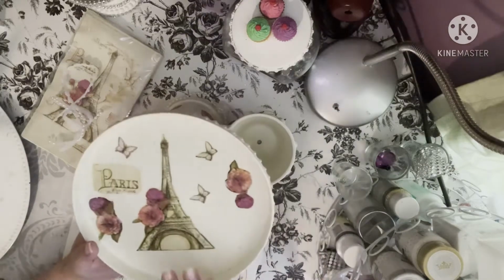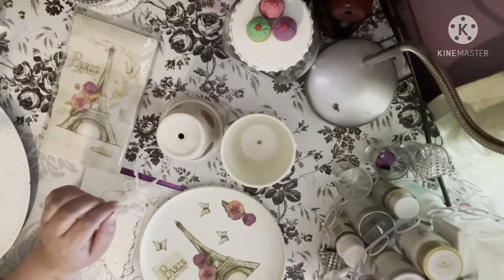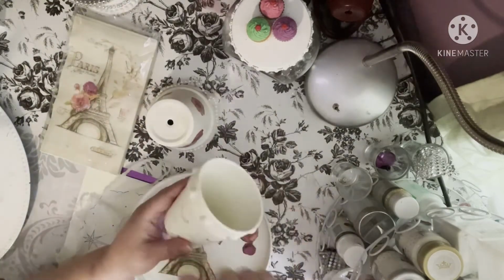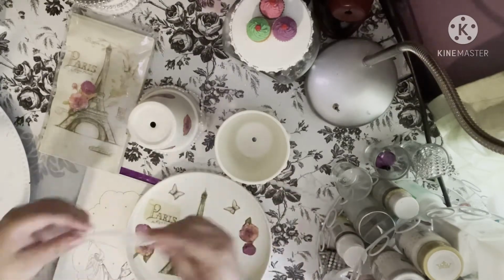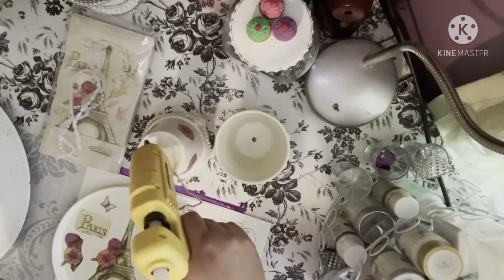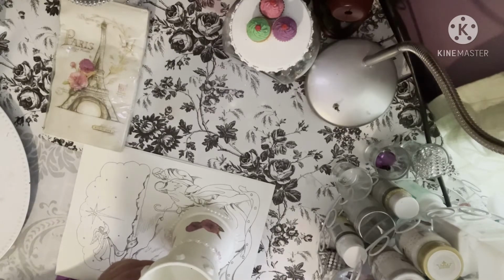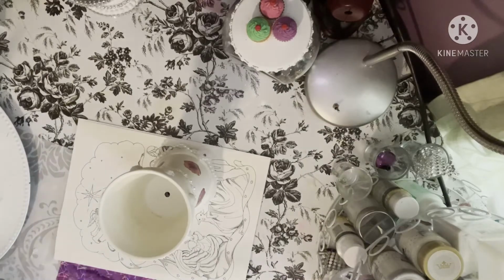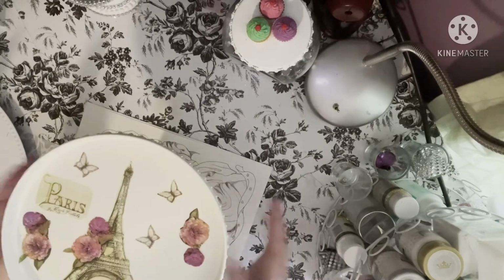DIY Paris Tower LowCostDecor Tray. Bandeja Organizador. TorredeParis.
Psalm 46 :1 “is a strong biblical passage that reminds us that even in the face of trouble, God is our refuge and strength.”

Scripture invites us to “cast [our] cares on the Lord and he will sustain [us]” (Psalm 55:22). When we turn our difficult circumstances over to God, we can trust that He’ll provide the help we need. We’re secure in His capable hands. Amen!!!

This video is about  a diy of a tray made of  two terracottas and a small burner from Dollar Tree. Painted the burner cover with paint  vantage white from Folk brand and I decoupaged with a napkin from Dollar Tree Eiffel Towel, Paris France. . 😊🌻🪴💜